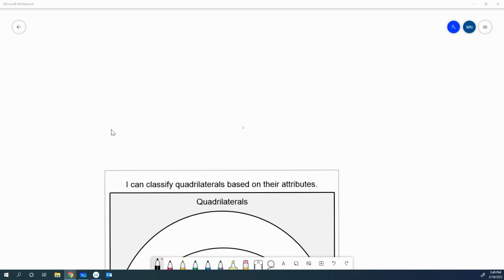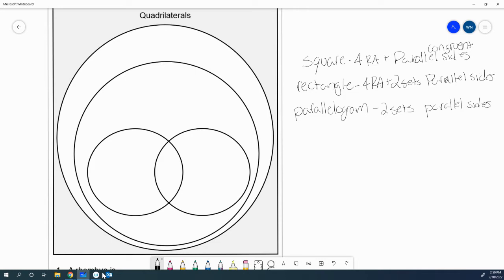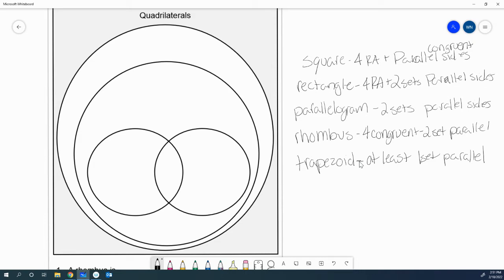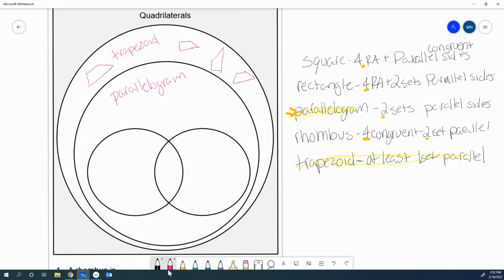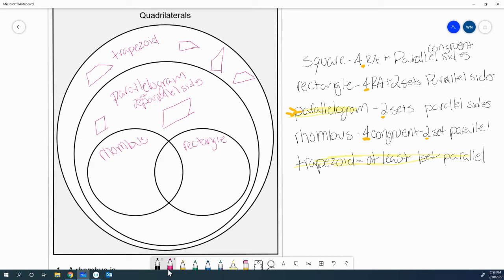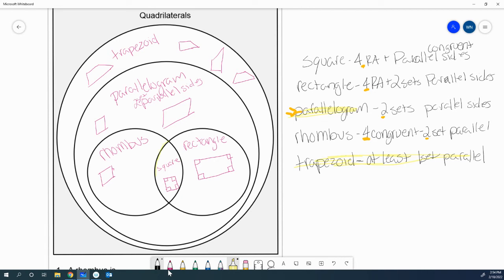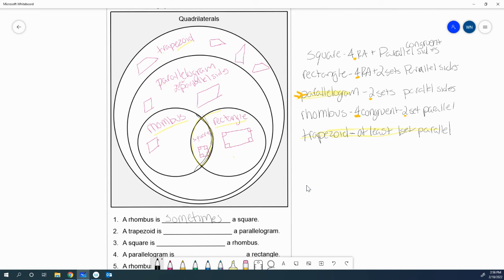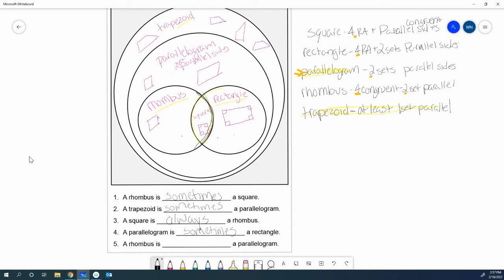Quadrilateral Venn Diagram